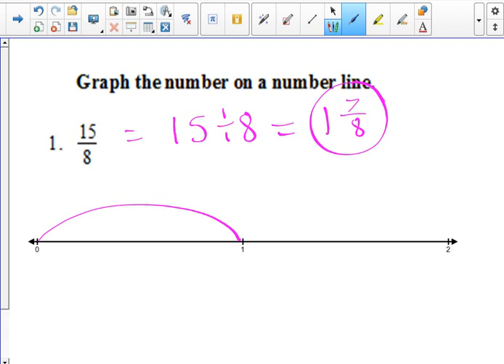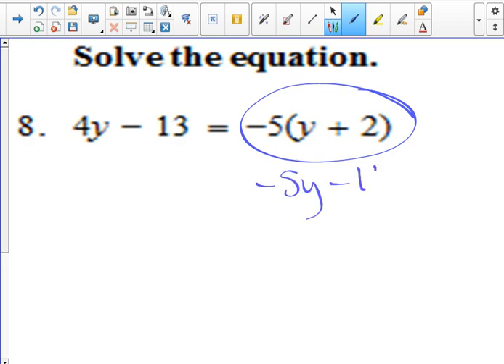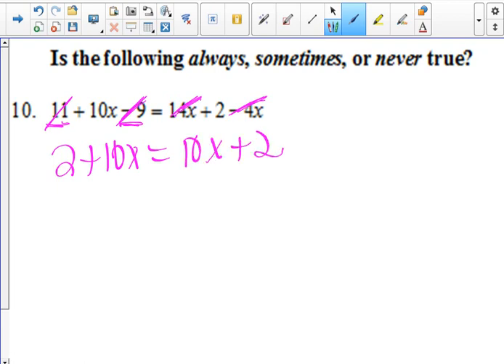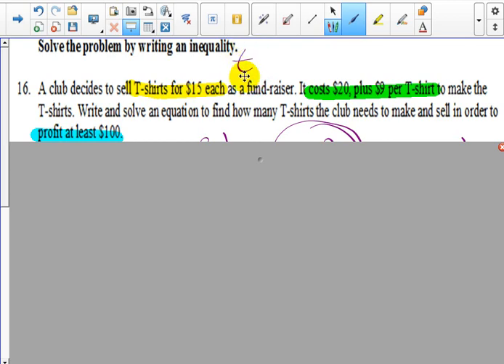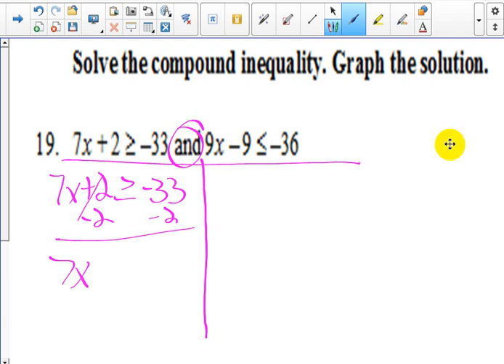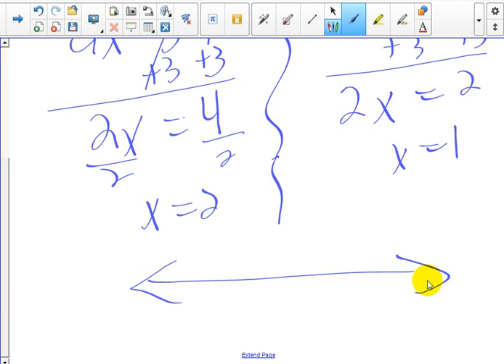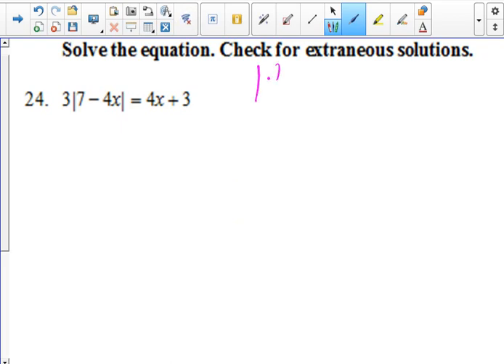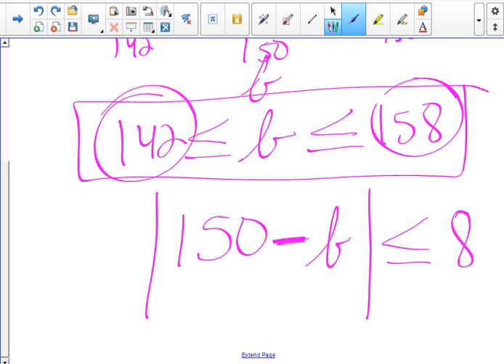Algebra 2, Chapter 1 Test Review